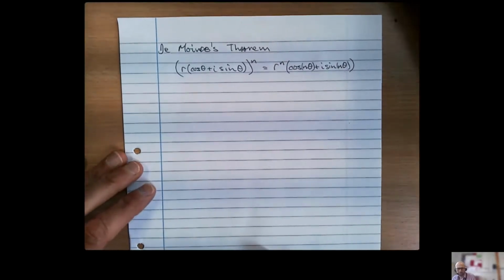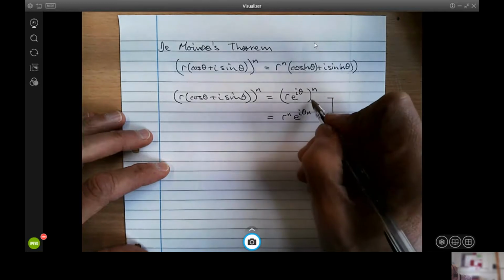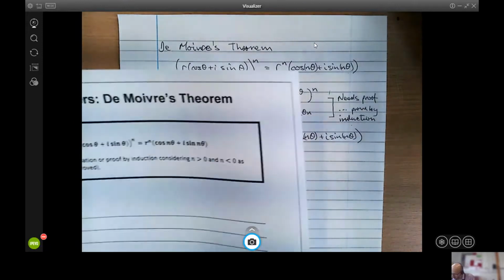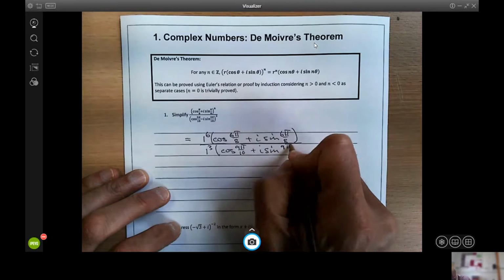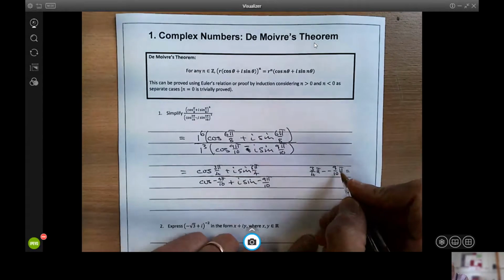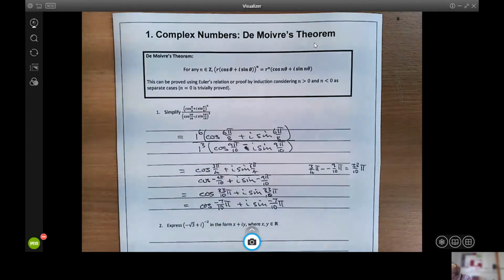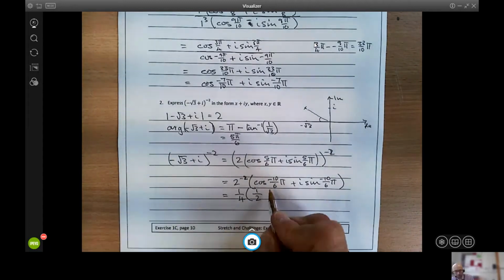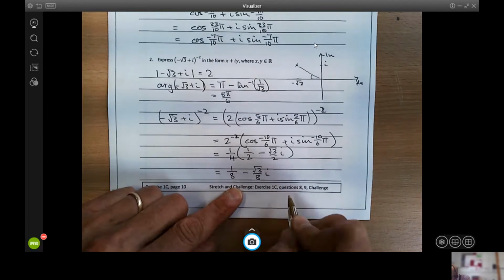Further Maths Year 2 Core Pure Complex Numbers De Moivre’s Theorem